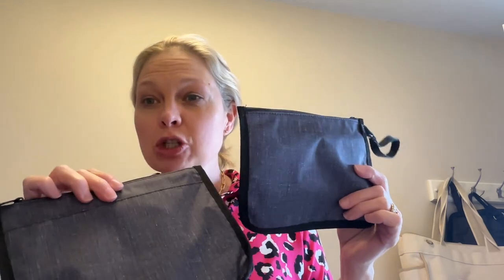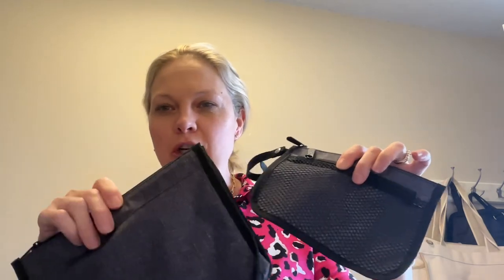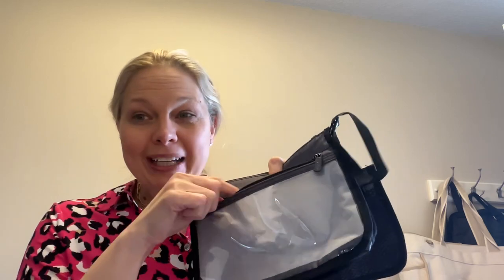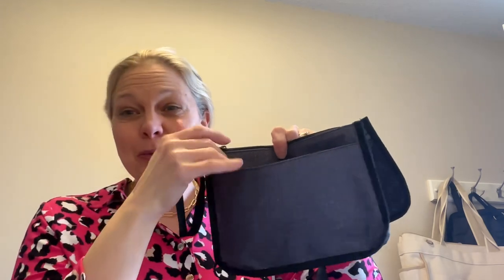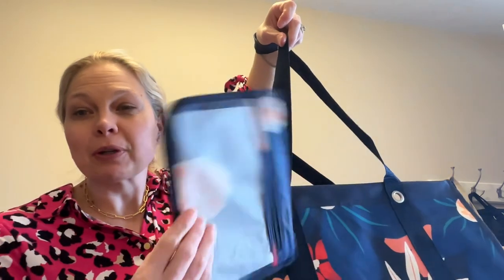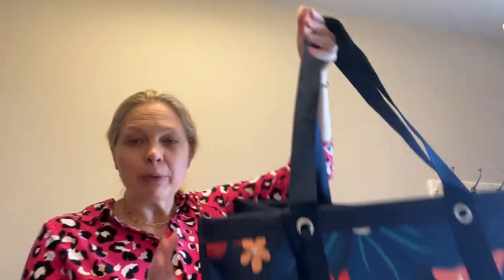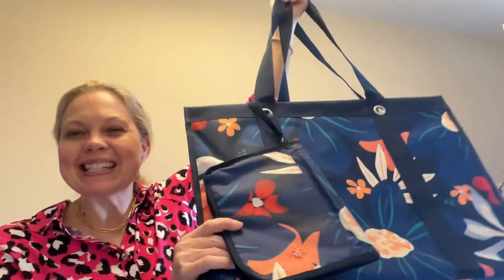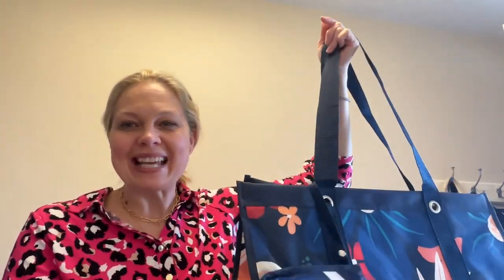Thirty-One Everyday Pouch Set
Must have for summer!  2 pouches with zipper closures.  Snap tabs on both pouches. Large pouch is insulated.  Small pouch has a mesh exterior pocket.  Comes in 4 different prints.  Shop only in the month of April while supplies last! Makes a great gift!